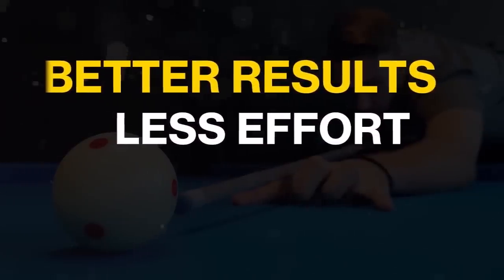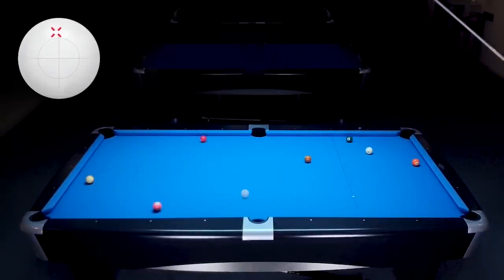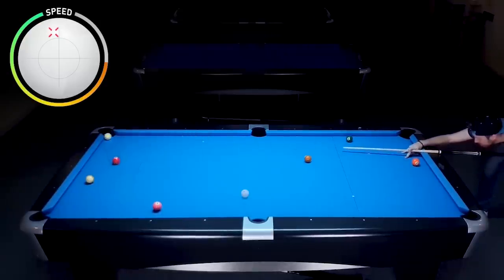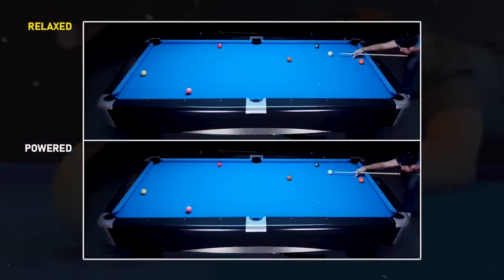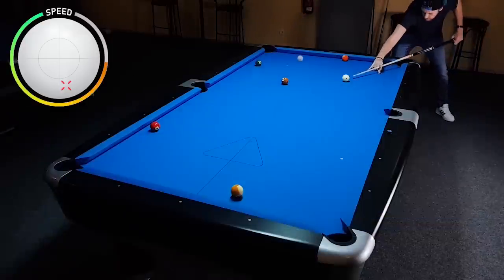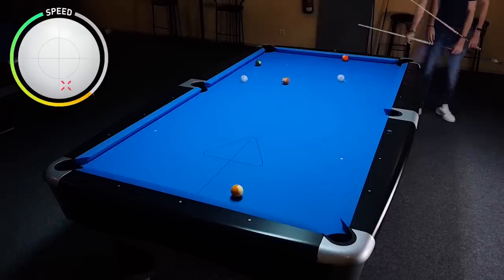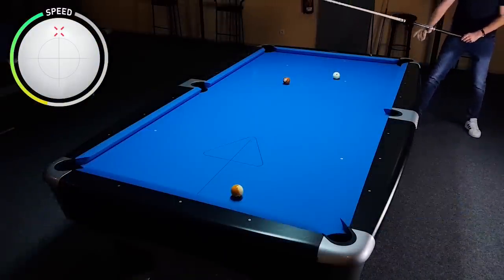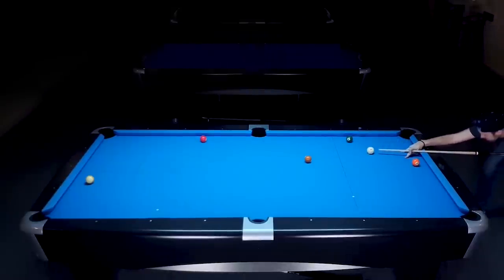Pool Lesson | Get Better Results with LESS Effort Easily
I noticed one thing that many beginners do wrong, when playing shots with spin on the cue ball. The mind blowing thing is, that they could actually get better results with less effort.